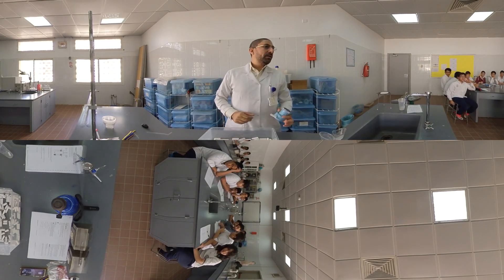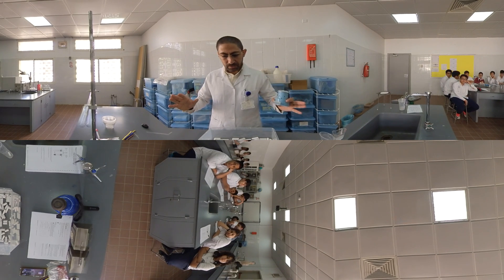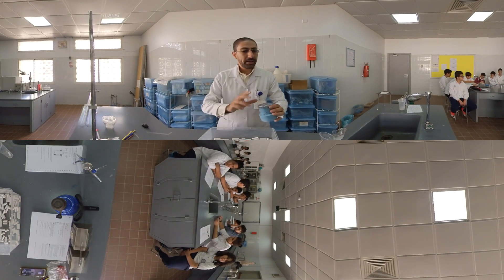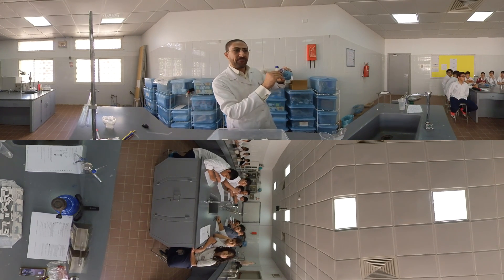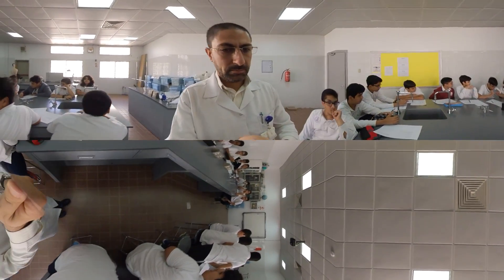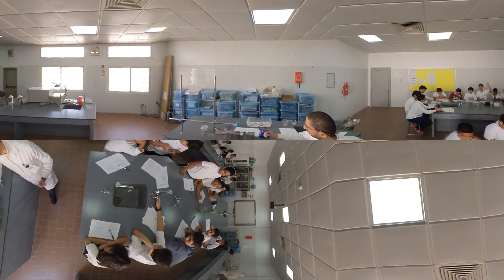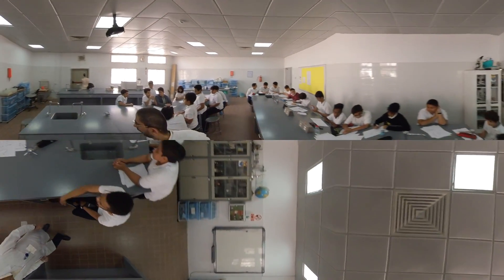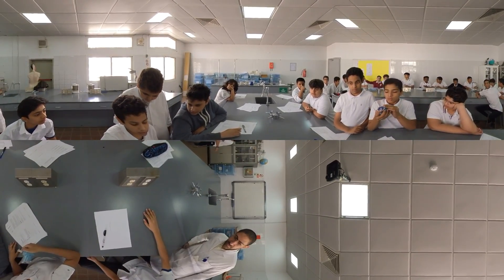4K-360 CHECKPOINT BIOLOGY_MEASURING LUNG CAPACITY [GRADE 8]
In this experiment we will measure the tidal volume and the vital capacity of the lung.